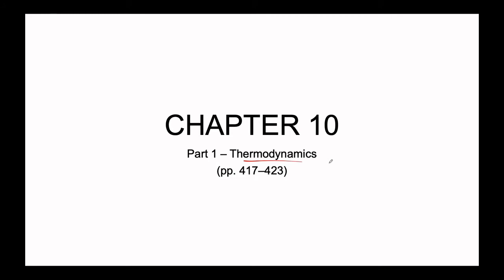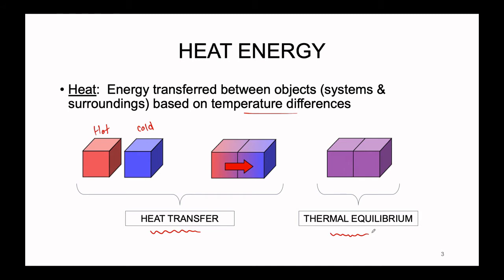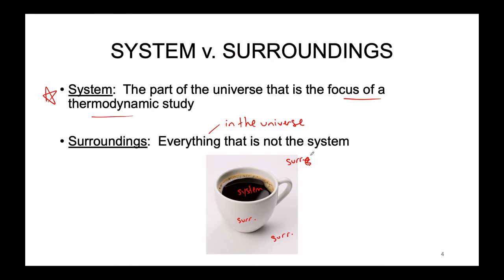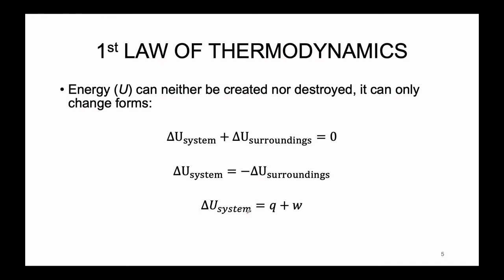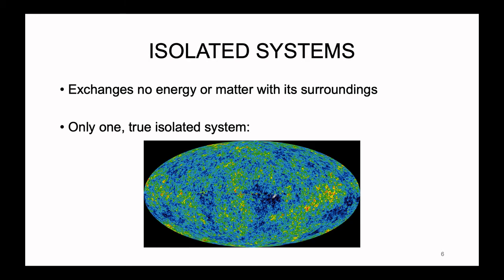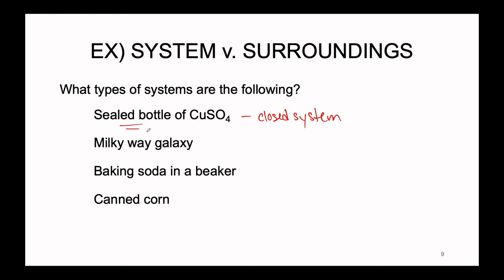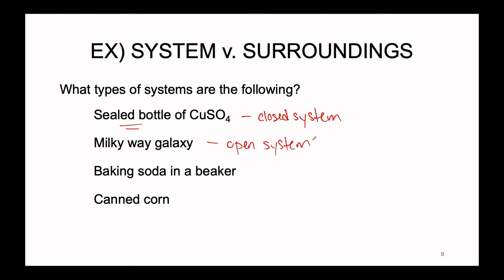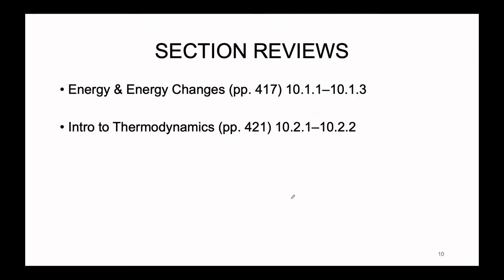Technical Lectures | Ch 10 | Thermodynamics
Here is the timestamp for the following example:
System v. Surroundings: 16:15

Citation:
Burge & Overby. Chemistry: Atoms First 3rd edition; McGraw-Hill Education: New York, 2015; 417-423

Track Names: "Doing Just Fine," "Memories with You," "Visions," "Oceans," "Moving On," "I Found Me"